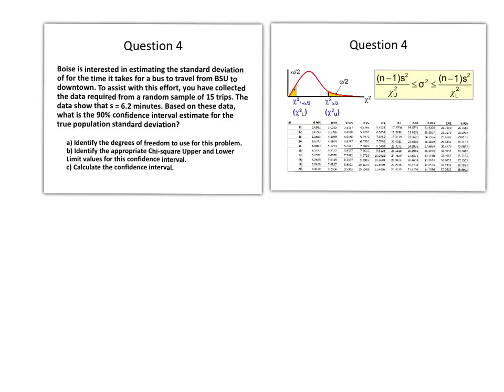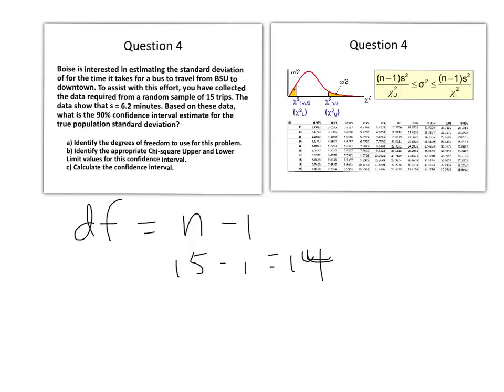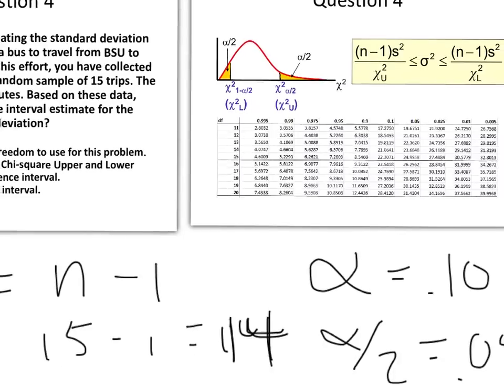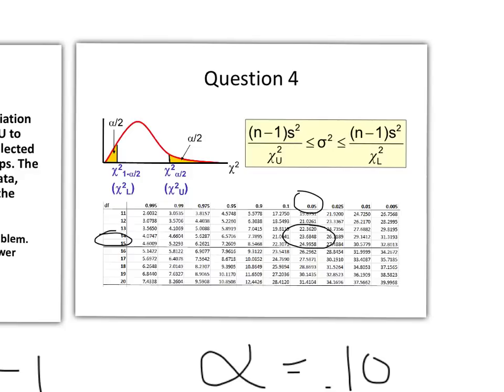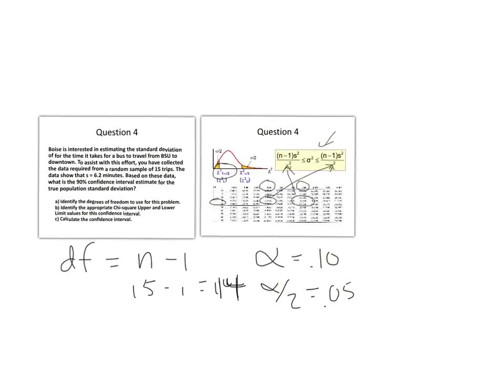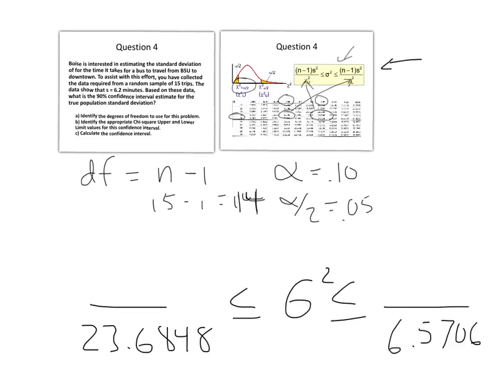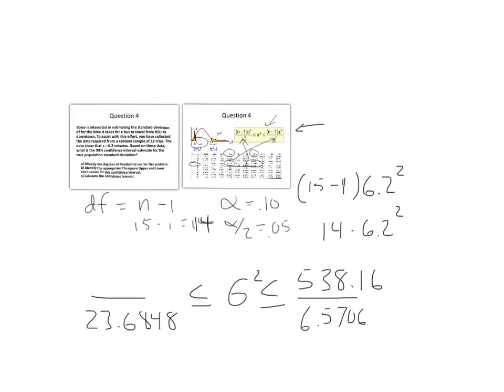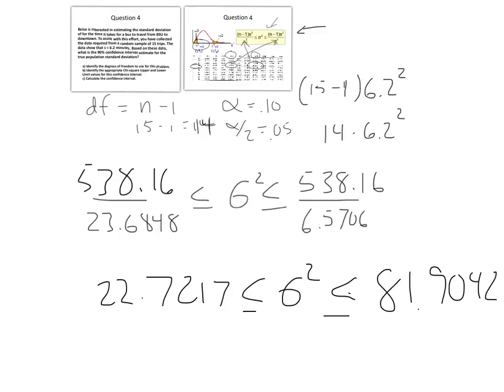Chi square confidence interval